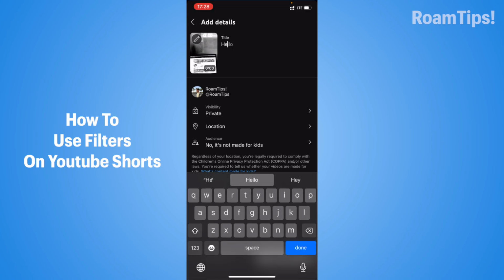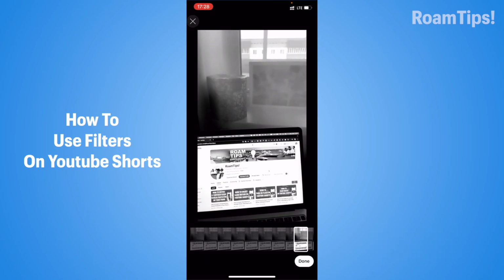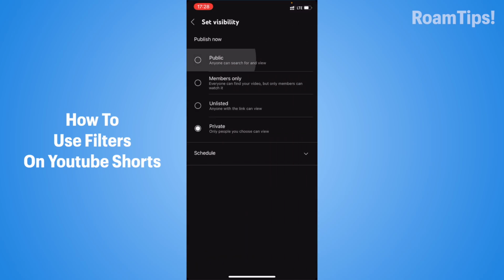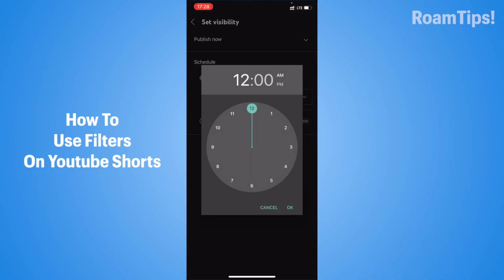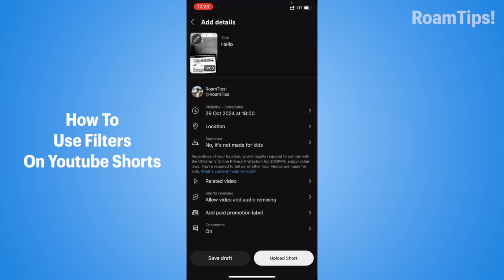How To Use Filters on YouTube Shorts | 2024 Complete Guide